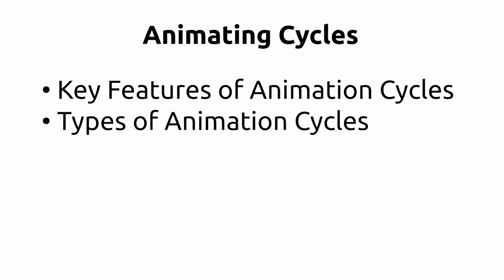CXIA1 - Animation Cycles in Games and XR: Enhancing Interactivity and Realism Through Seamless Loops